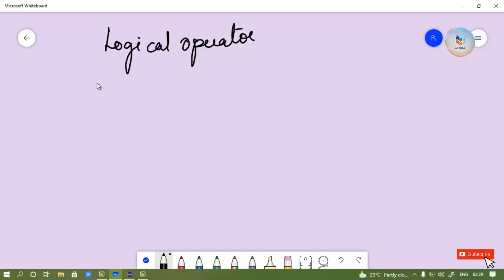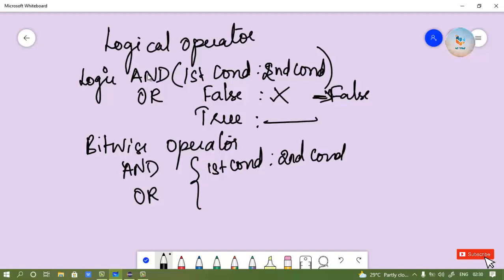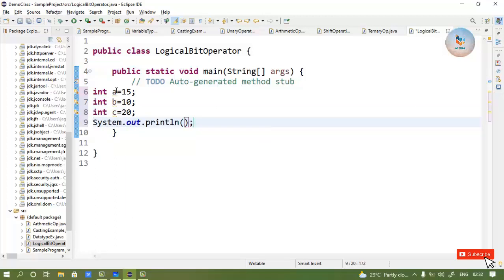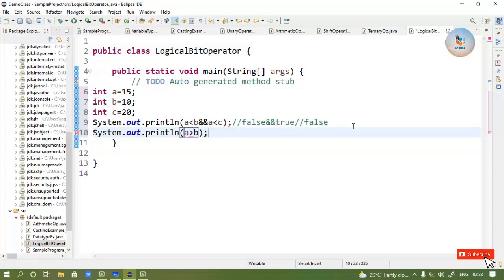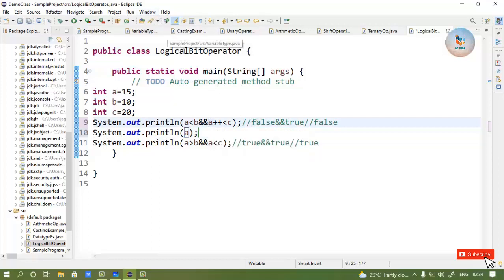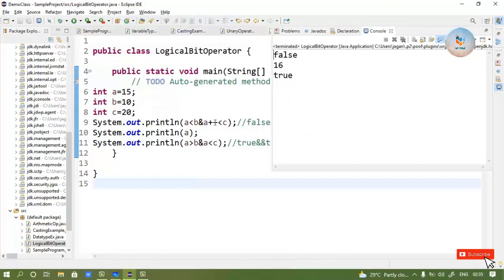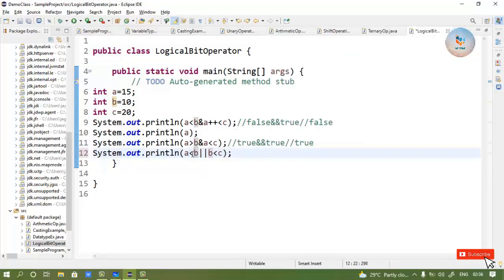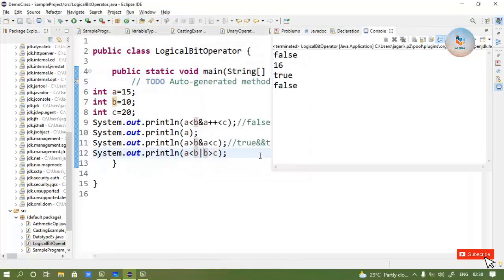How to use logical and bitwise Operators/Bitwise Operators/Logical Operators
Logical and bitwise operators with examples and explanation.
Learn java in easy way!